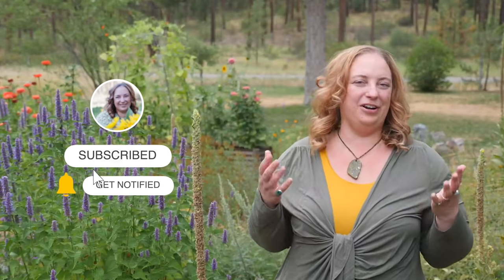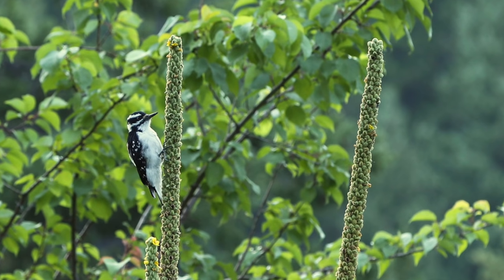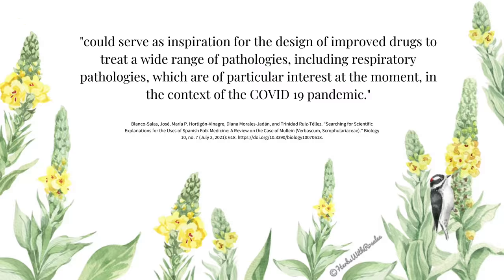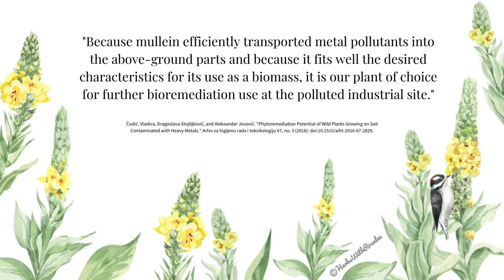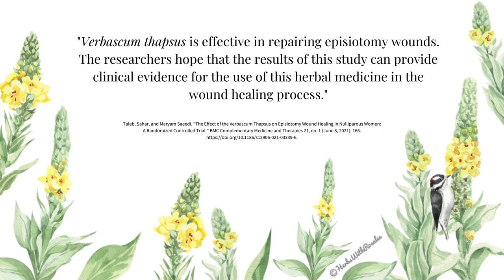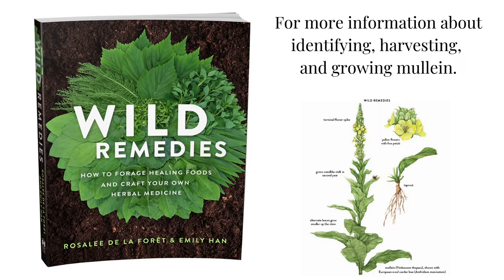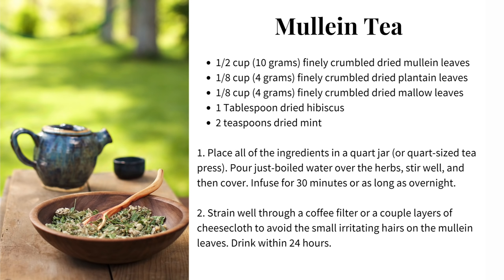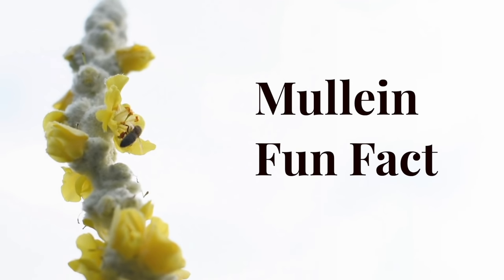Respiratory Health Benefits of Mullein Leaf + How to Make Mullein Tea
In this video, I’m sharing the respiratory health benefits of mullein leaf and I’ll show you how to make mullein tea. Mullein is not only a beautiful sight with its towering flowering stalks with those creamy yellow flowers, but it’s also wonderful for coughs and lung inflammation from all kinds of irritants and pathologies, such as asthma or an upper respiratory infection.

Once you experience mullein’s ability to soothe the respiratory system, you’ll be amazed at the power of this ubiquitous plant.

Show Snippet: “It’s a strange thing that humans disturb soils and habitats and then blame the plants that come to nourish and heal the bare earth. Mullein, as generous as ever, offers many gifts and virtues to humans. My hope is that fewer people see mullein as an unwanted guest and more as a bountiful herb that we are lucky to have.”

-- LINKS --

► Are you looking for high quality herbs? My recommendation is Mountain Rose Herbs. Dried mullein leaf, mullein seeds, as well as herbal oils, extracts, salves and other products containing mullein are all available.

► Alchemy of Herbs: Transform Everyday Ingredients into Foods and Remedies That Heal

► Wild Remedies: How to Forage Healing Foods and Craft Your Own Herbal Medicine

By viewer request, I’ve also linked to my books on Amazon. You can also find my books at your local bookseller or anywhere books are sold.

If you’re looking for local places to buy herbs, check out my listing of herb farms in the U.S. and Canada.

-- TIMESTAMPS --

00:00 - Introduction to mullein (Verbascum spp.)
03:12 - Mullein leaf for the lungs
05:04 - Nutritional benefits of mullein leaf
05:40 - Mullein for soil remediation
06:38 - Using mullein leaf topically
08:14 - How to identify mullein (Verbascum thapsus)
10:06 - Tips for harvesting mullein
11:36 - Special considerations for working with mullein
12:21 - How to make mullein tea
14:07 - Mullein Fun Fact

The information contained is not intended as a substitute for the advice provided by your physician or other medical professional. If you have or suspect that you have a serious health problem, promptly contact your health care provider. Always consult with a health care practitioner before using any herbal remedy or food, especially if you are pregnant, nursing, or have a medical condition.